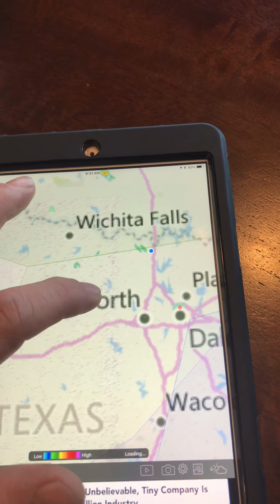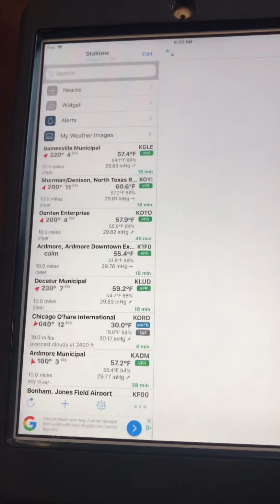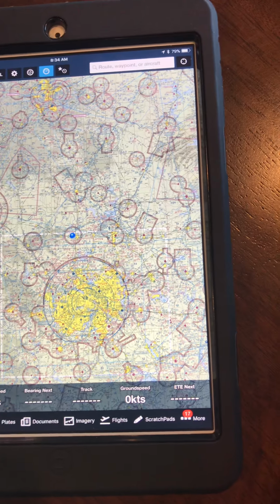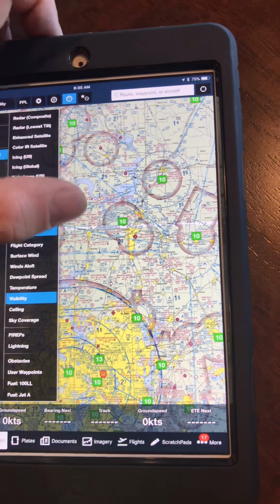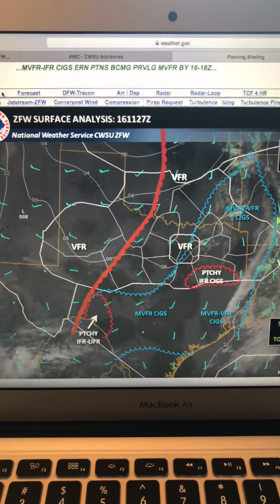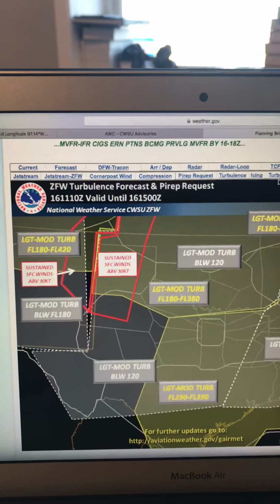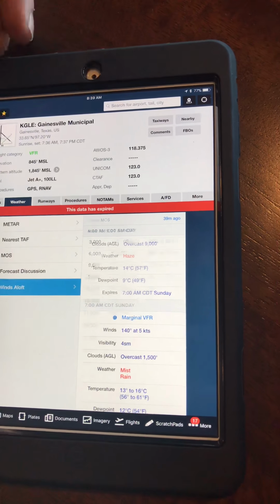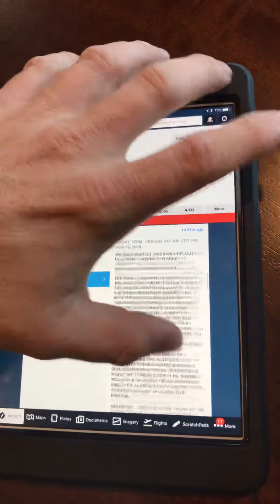Quick weather briefing before your next flight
This is a quick video about how I check my weather before each local flight, wether that is in the traffic pattern or a local area Flight. One thing I forgot to add is to check the prognostic charts on ForeFlight. It’s a great idea of how the weather patterns are progressing.